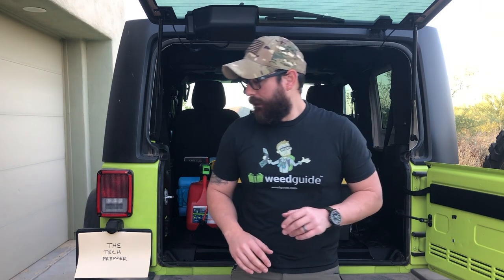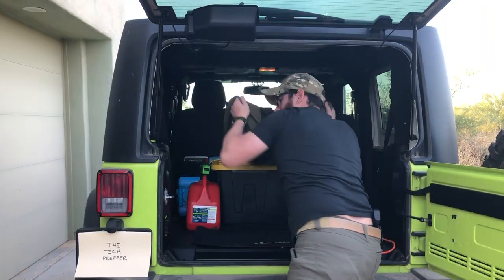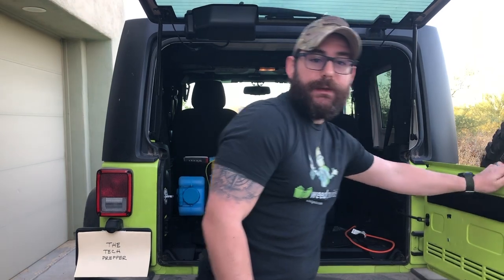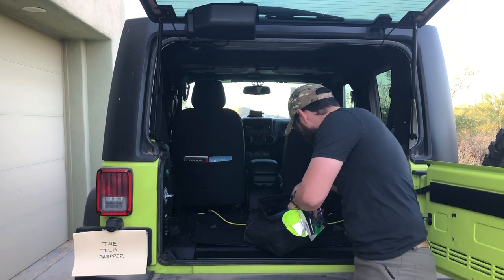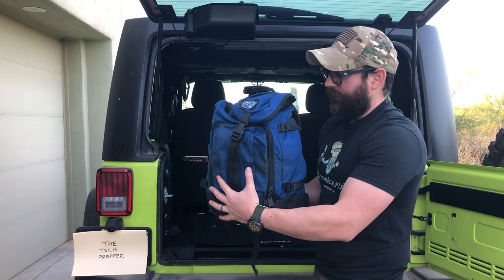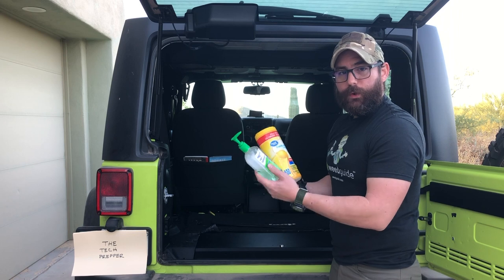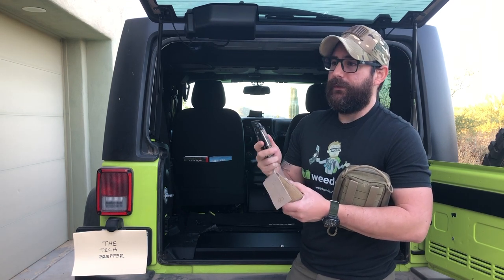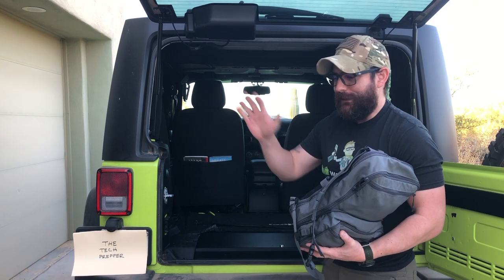Vehicle Load Out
It’s finally here, a tour of my jeep/vehicle load out! In this video, we’ll look at what I carry in the jeep 95% of the time. What’s in your car kit?

Description:
1. Tarp
2. Military surplus wool blanket
3. Personal security items (plate carrier, magazines, rifle, pistol)
4. Gas can (2.5 gal.)
5. Water brick (3 gal.)
6. Water (1 gal.)
7. Shovel, mallet, hand saw
8. Toolbox
9. Emergency roadside kit (jumper cables, first aid kit, flares, gloves)
10. Air pump and extension cord
11. Tie-down straps
12. Hat and rain jacket
13. Ear protection
14. Get home bag
15. Fixed blade knife
16. More personal security items
17. Wipes, hand sanitizer
18. Umbrella
19. Ham radio
20. Emergency blanket, maps, glow stick, flashlight
21. Multitool and center auto punch
22. Trauma kit
23. EDC bag

If you're new to the channel, welcome! I'm "The Tech Prepper" and I try to produce a daily video on all topics related to preparedness. Thanks for supporting the channel! "Be strong, be safe and be prepared." -- The Tech Prepper

Episode: #30